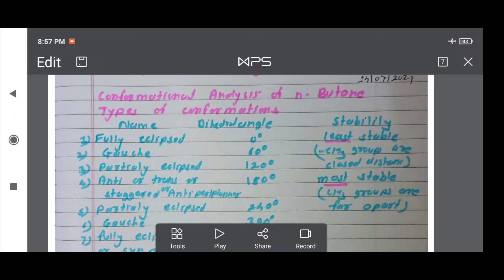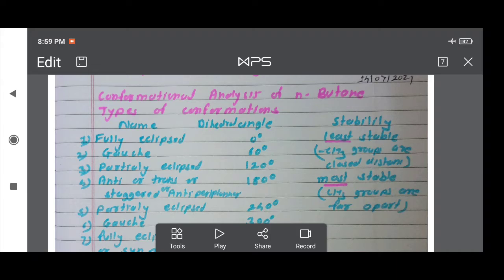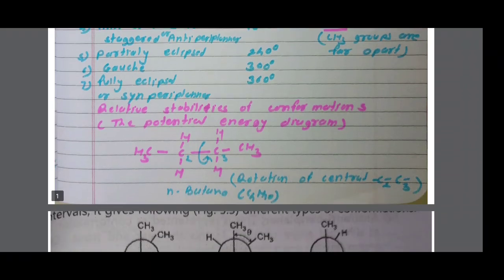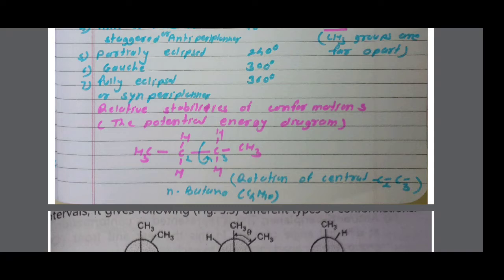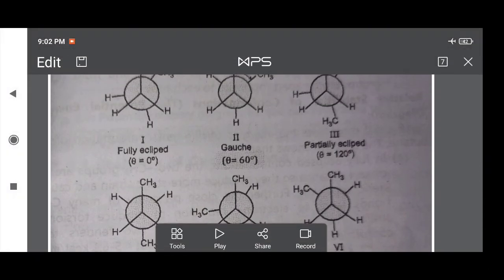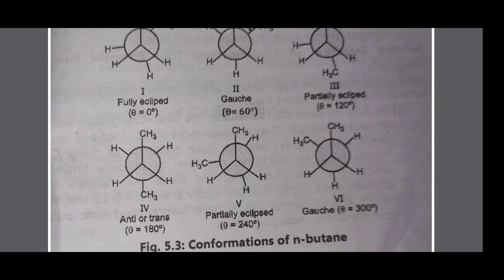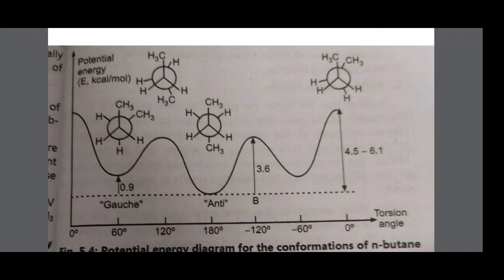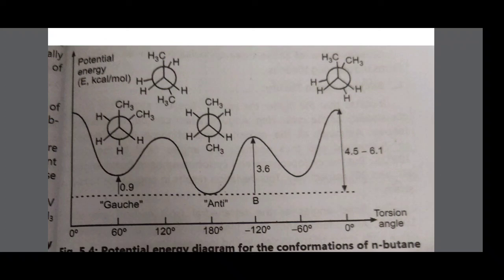Conformational Analysis of n Butane